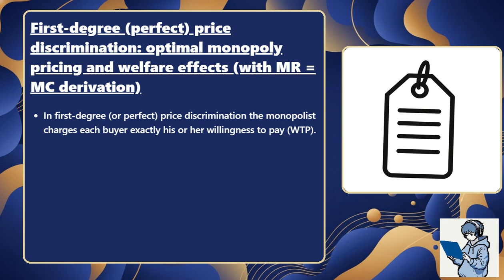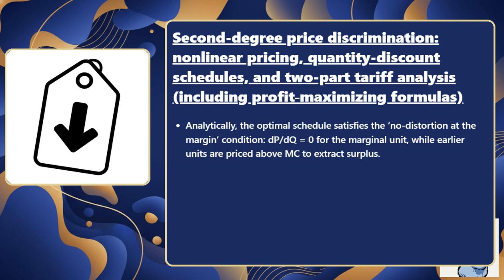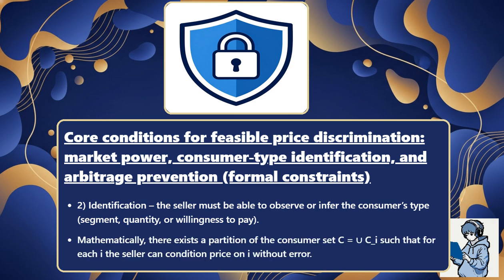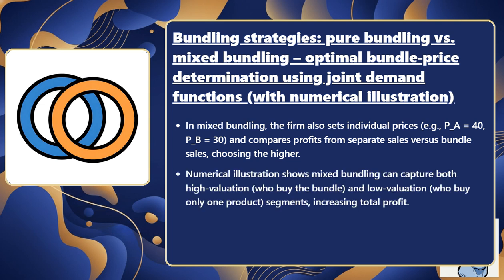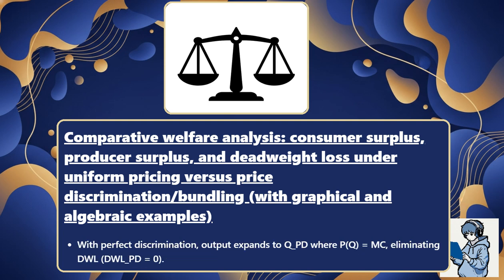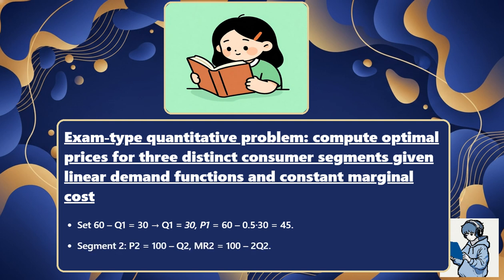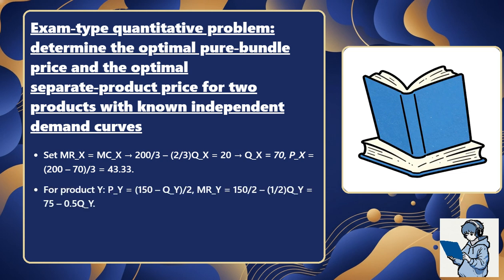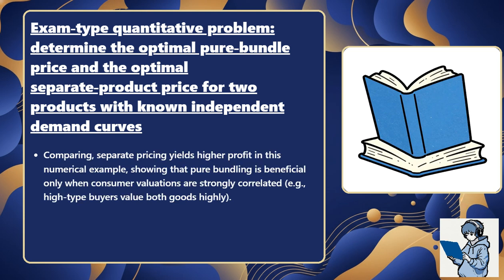[19] Pricing Strategies Price Discrimination and Bundling (Microeconomics) For MBA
Master Pricing Strategies Price Discrimination and Bundling (Microeconomics) For MBA in Minutes! | Complete Educational Breakdown

        In this video, we provide a detailed explanation of Pricing Strategies Price Discrimination and Bundling (Microeconomics) For MBA.

        What you will learn:
        ✅ Step-by-step breakdown of Pricing Strategies Price Discrimination and Bundling (Microeconomics) For MBA